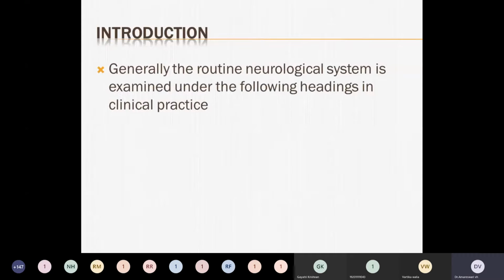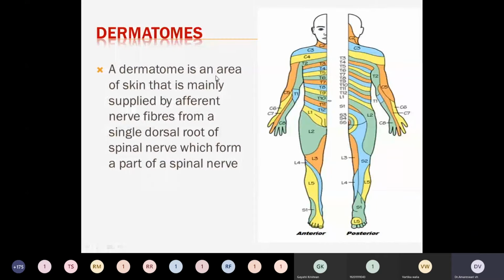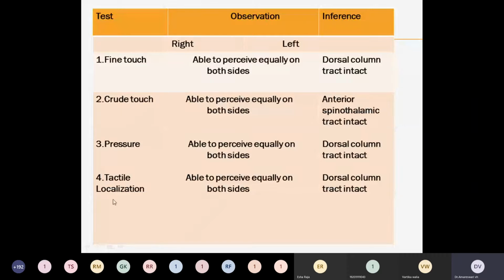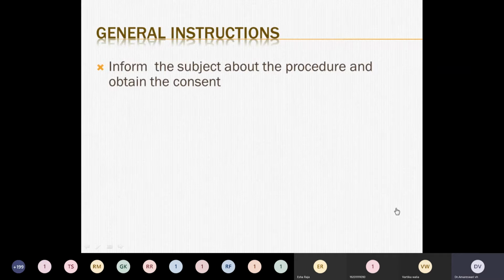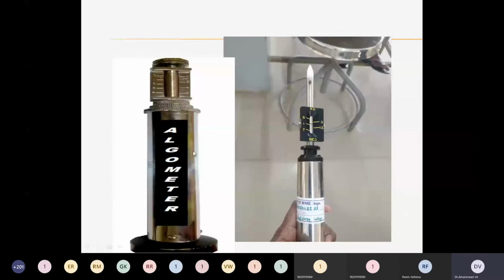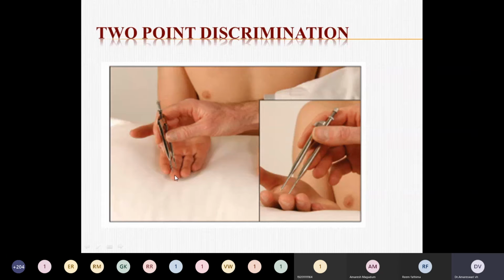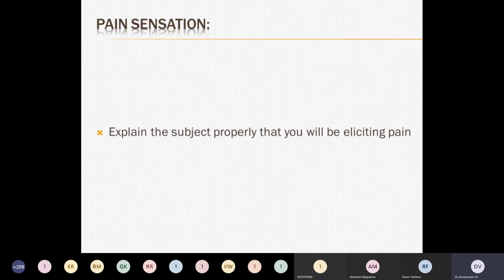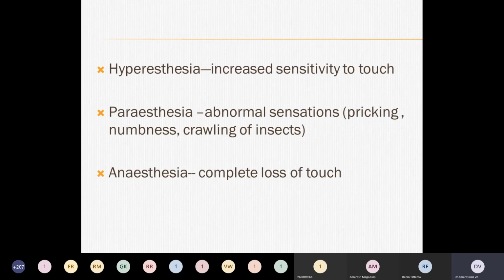Examination of Sensory system Physiology 1st MBBS | Dr. Amareshwari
Examination of Sensory system Physiology 1st MBBS
Physiology
Dr. Amareshwari